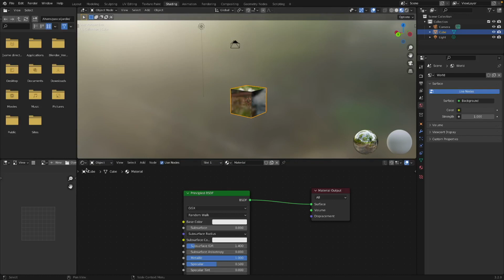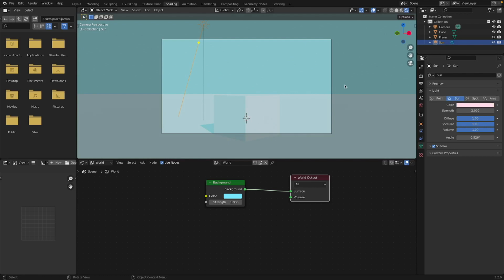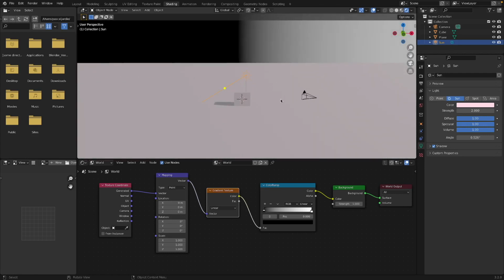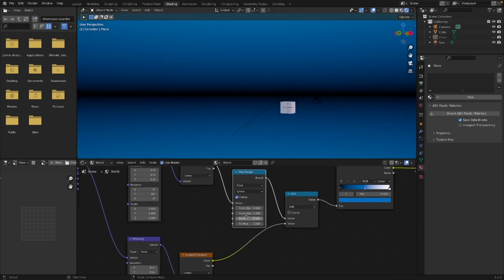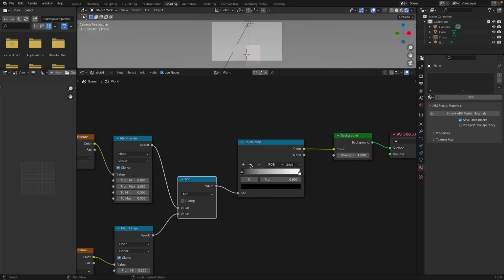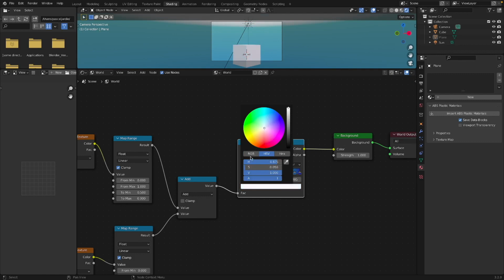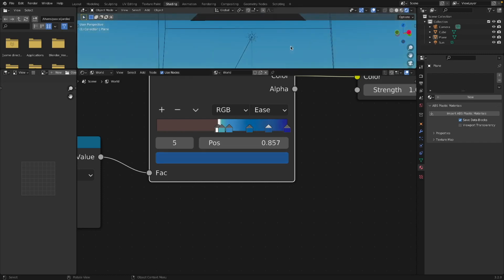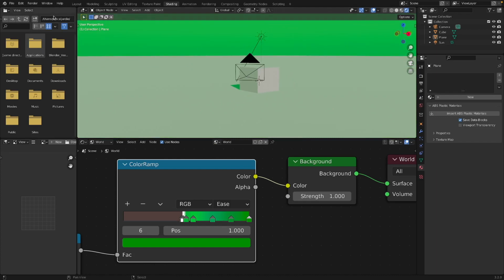Blender How To Make A Sky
In this Blender tutorial, you will learn how to make a beautiful sky using Blender's procedural shader nodes. You will start by creating a gradient node that will serve as the base for your sky. Then, you will add different noise textures to create cloud formations, and you will adjust the colors and the intensity of the light to make it look like a realistic sky. You will also learn how to adjust the height and density of the clouds, as well as how to make them move dynamically. By the end of this tutorial, you will have a beautiful sky that you can use in any 3D scene.

by “create description on a blender tutorial on how to make a sky"